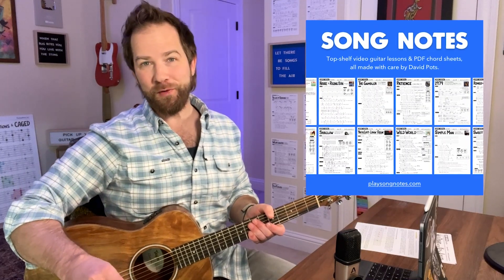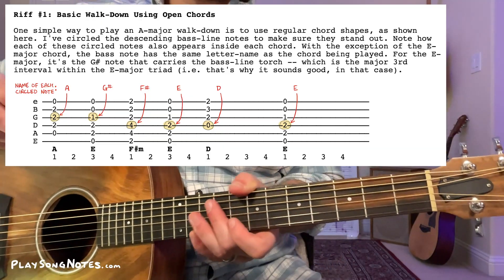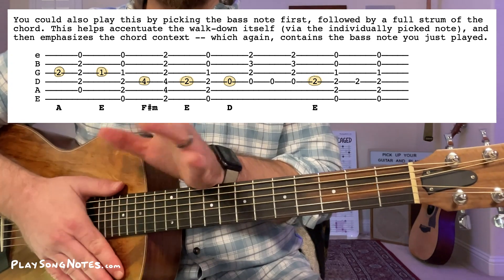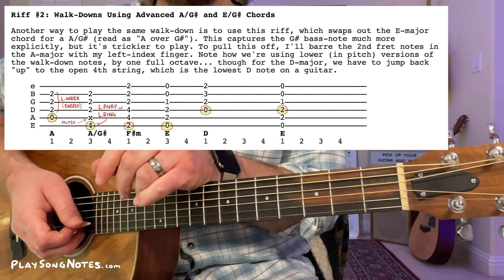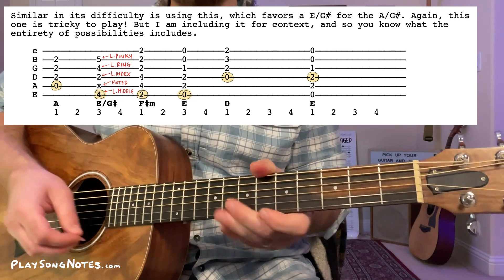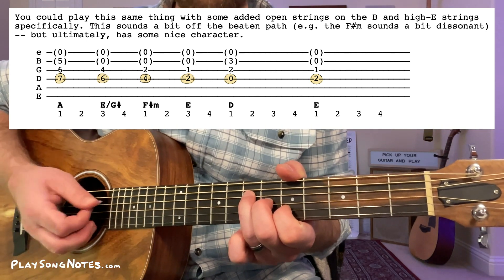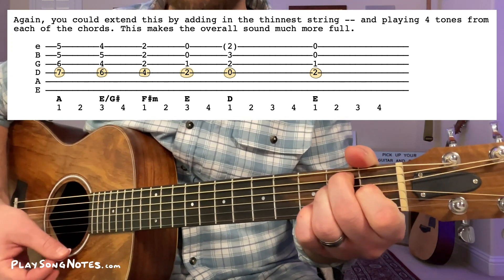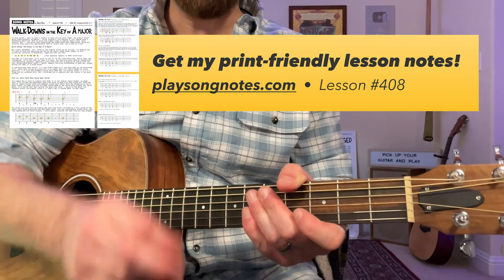Must-Know Classic Rock Walkdown (feat. "The Weight" by The Band)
In this lesson I want to show a handful of ways you can walk "down" the A-major scale while simultaneously strumming -- which creates a rich mixture of full chords atop a descending bass-line. This is quite the common trope in popular music (rock, folk, country, etc) -- and while it may sound fancy and complicated, there are actually some relatively approachable ways to tackle this. Let's look at a few!

Video lesson timestamps:

- 0:00 Lesson Summary
- 2:19 Riff #1: Using "Full" Open Chords
- 4:45 Riff #2: Advanced A/G# and E/G# Options
- 7:53 Riff #3: 2-String (Double-Stops) Versions
- 11:16 Riff #4: Triads & 4-String Versions
- 14:21 Closing Thoughts & Final Advice

RELATED LESSONS!